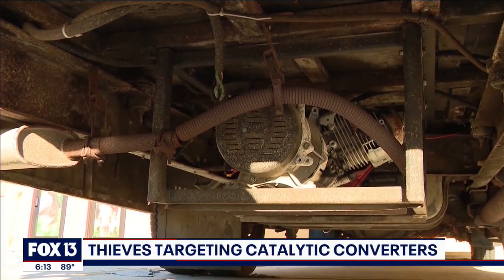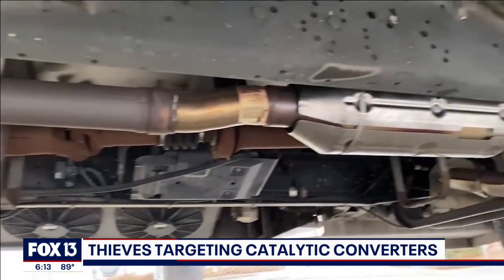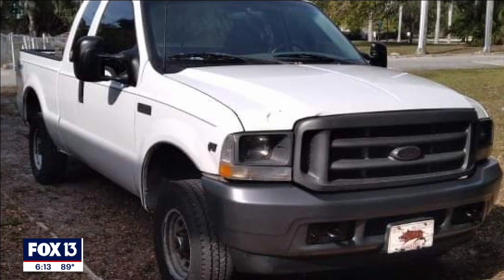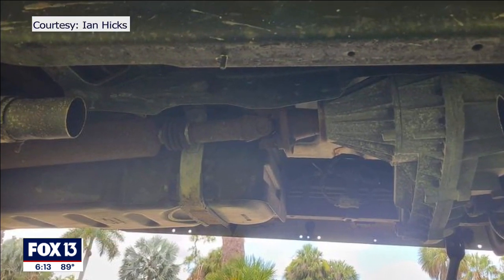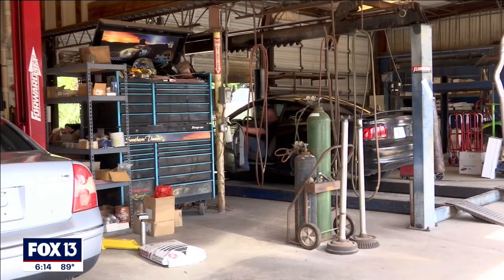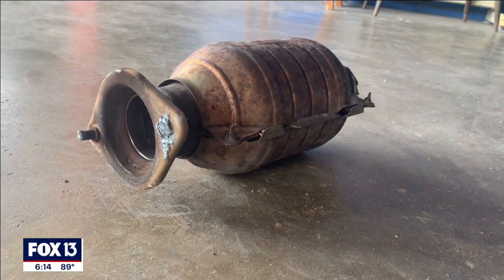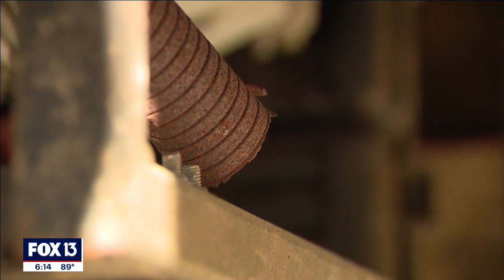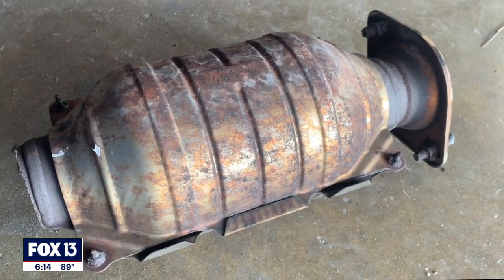Catalytic converter thefts increase as thieve target parts for precious metals inside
A Florida auto mechanic is seeing 1-4 customers a week seeking help because thieves stole their catalytic converter for the precious metals inside.